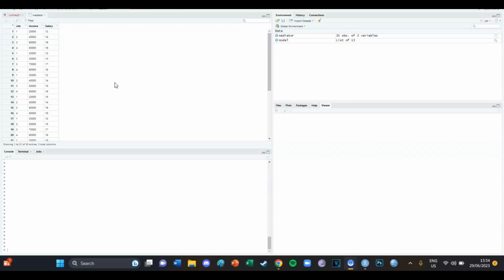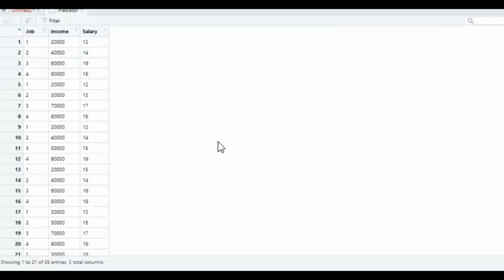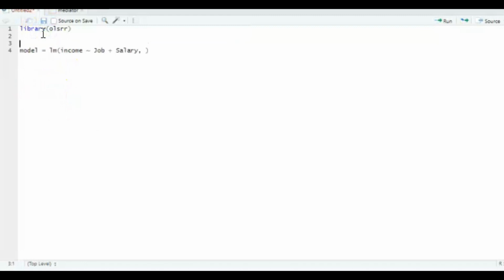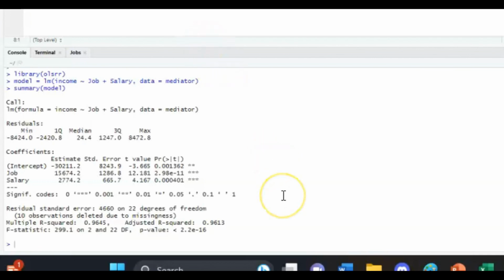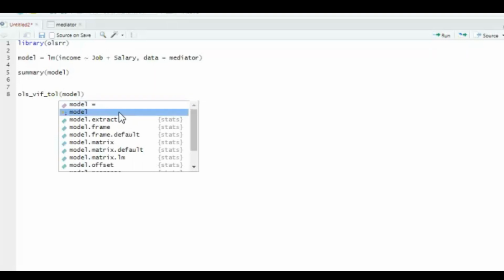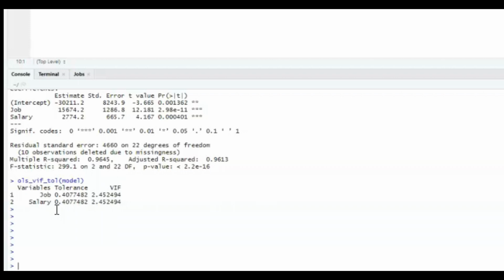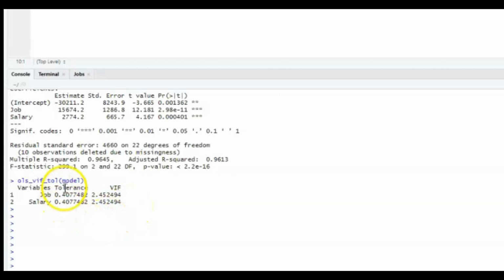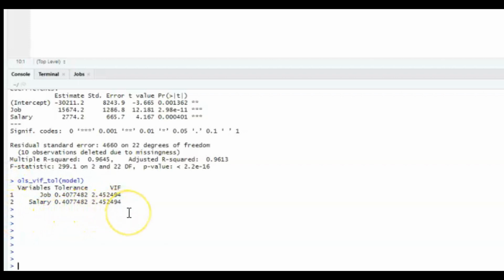R #26 Collinearity - VIF & TOL - Regression